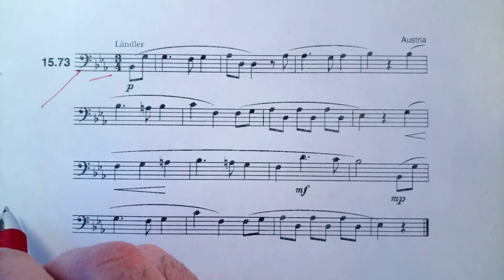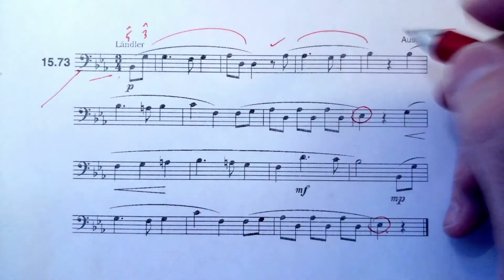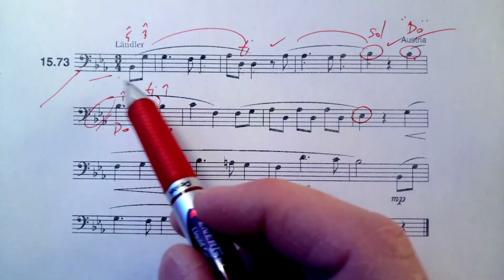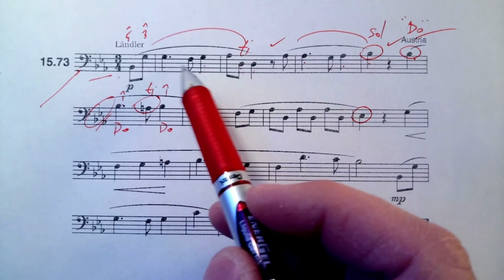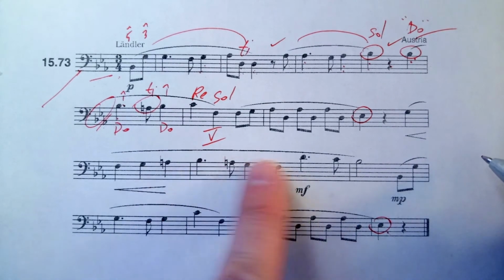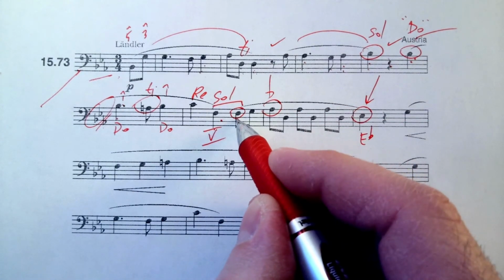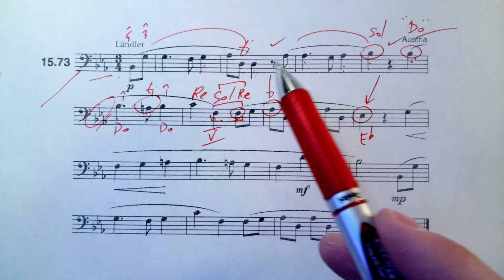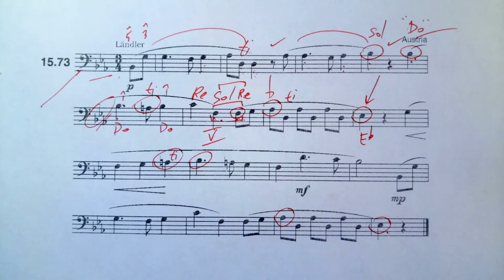Sight Singing Modulation to Dominant 15.73